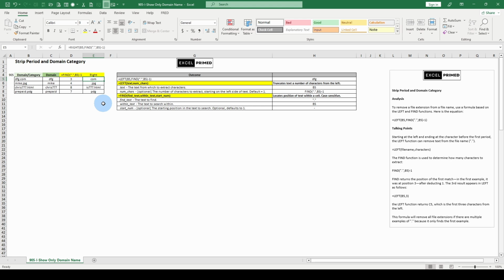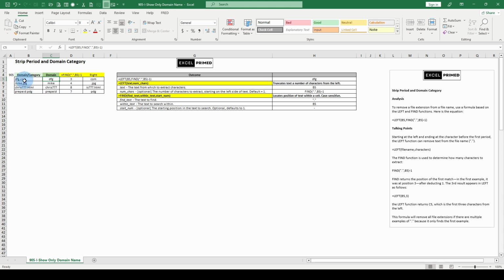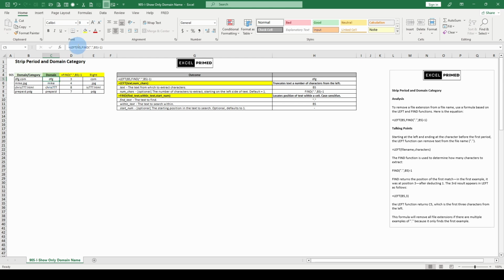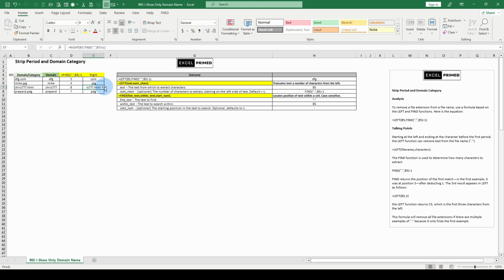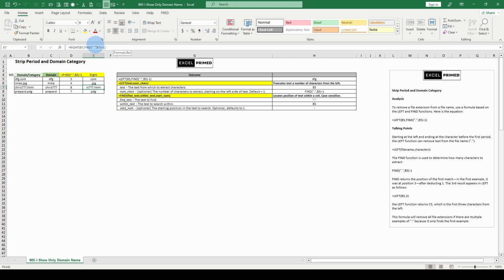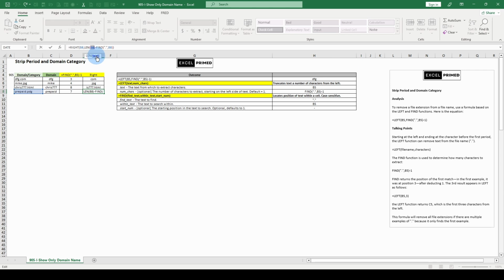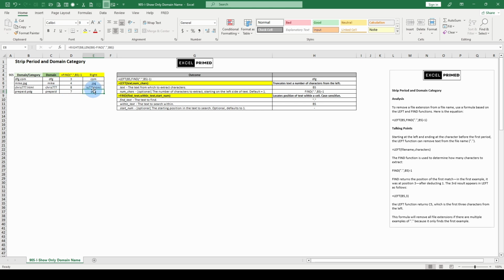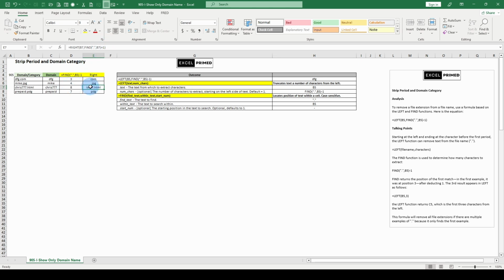Show Only Domain Name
Stop renaming files one by one. Learn how to remove file extensions instantly using Excel formulas.

This Excel video teaches how to remove file extensions from file names using the LEFT and FIND functions.

The LEFT function removes text from the file name starting from the left and ending before the first period.

The FIND function determines how many characters to extract by finding the position of the first period. This formula will only remove the first file extension if there are multiple periods in the file name.